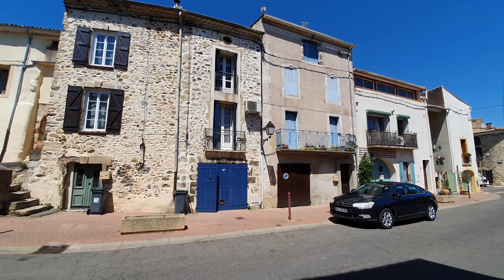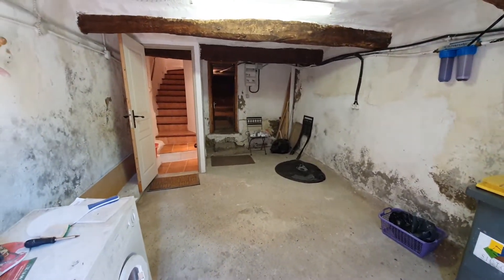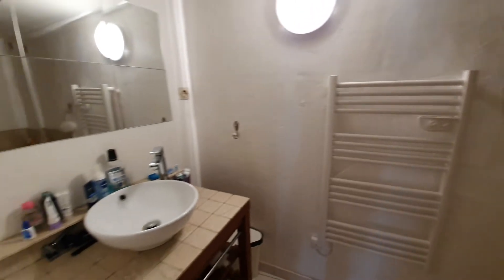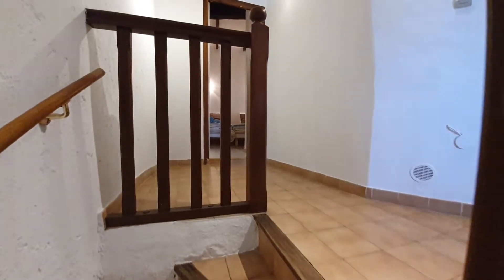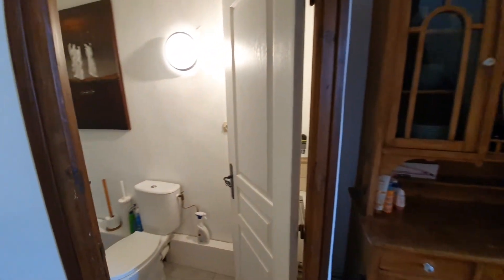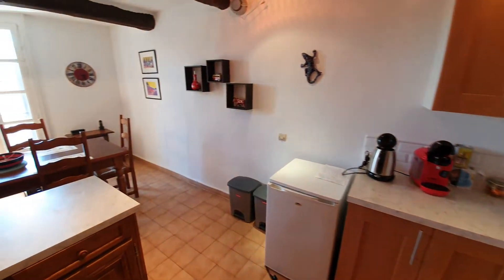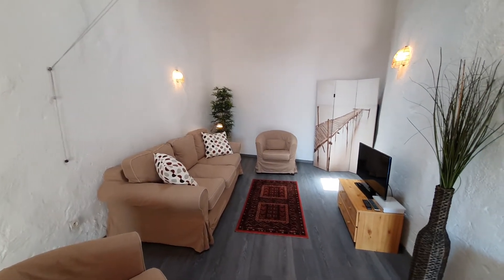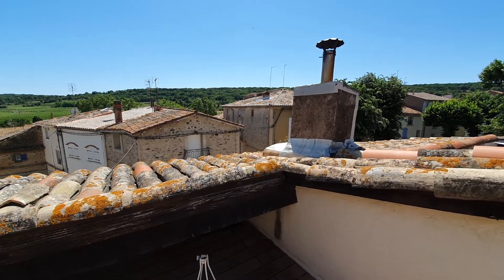Beautiful 2 bed 95m village house with roof terrace in charming village close to Pezenas. NOW SOLD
A 95 sqm 2 bed village house with 29 sqm reception room and sunny south facing roof terrace. This charming stone house is in the pretty village of Fontes, only around 15 mins drive from Pezenas.

This house is no longer available but you can see more properties for sale by visiting our